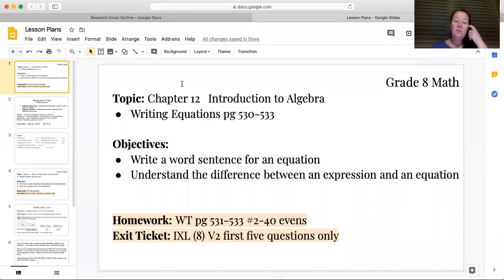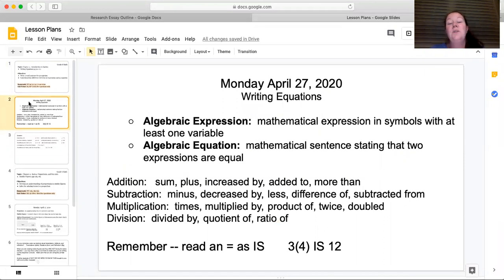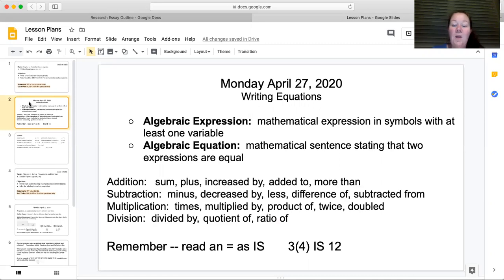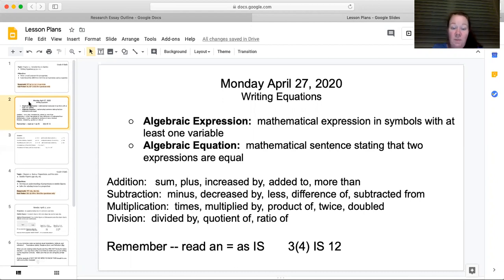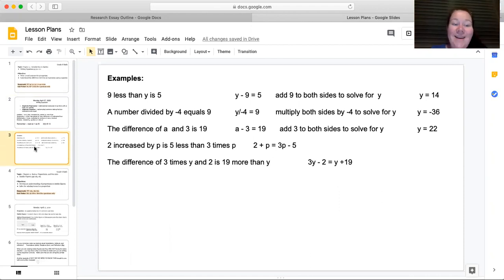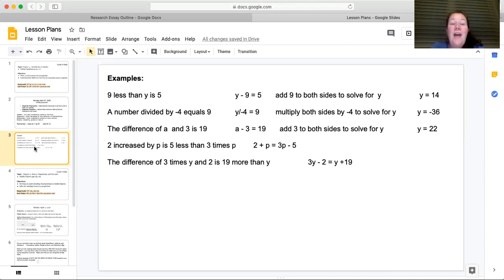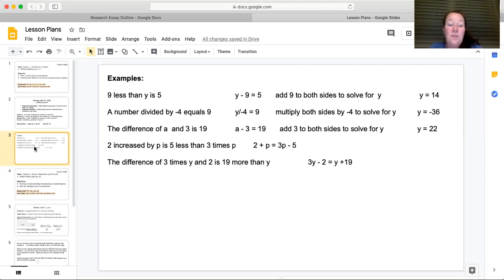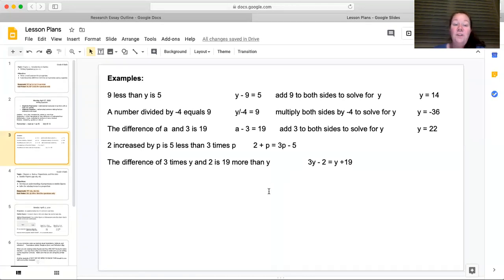Grade 8 Math 4 47 20